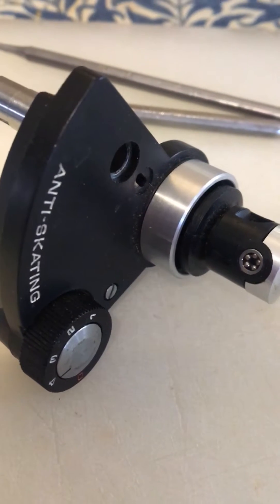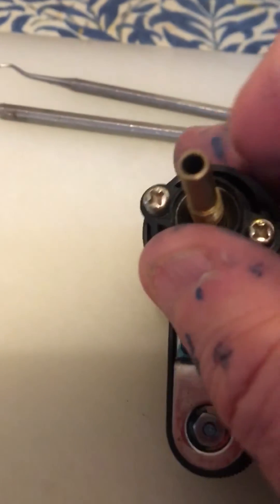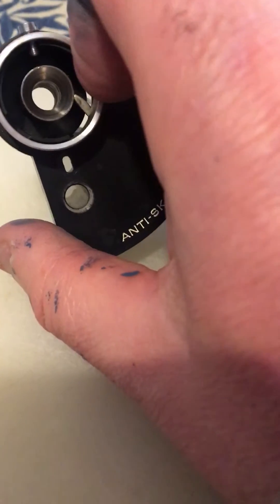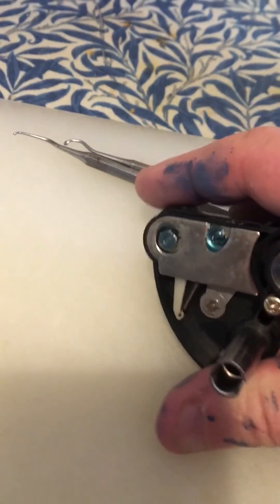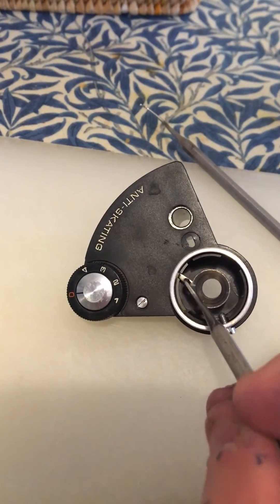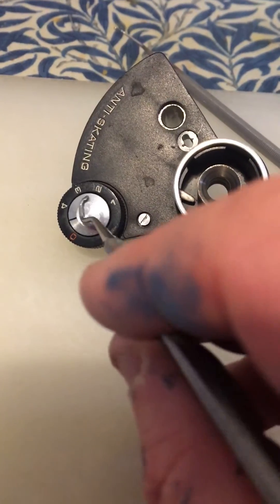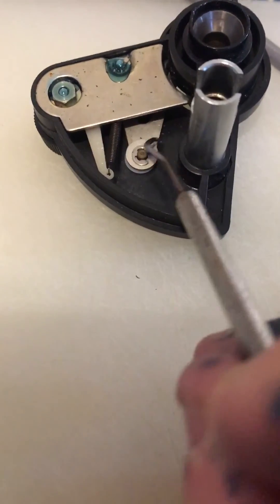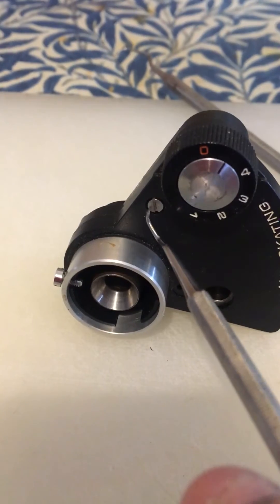How the Pioneer PL12D turntable anti skate works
Short explain video of what the anti skate dial does on a Pioneer PL12D turntable